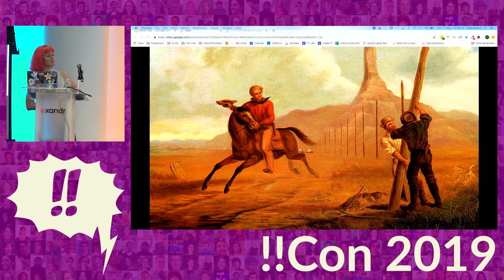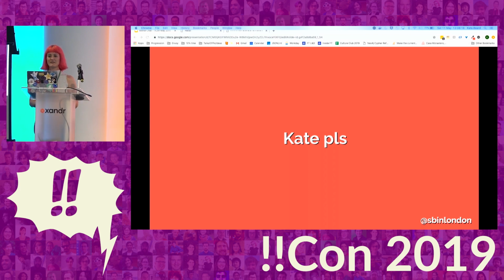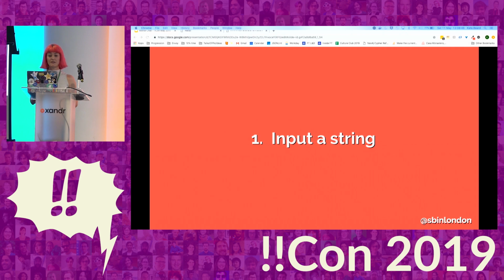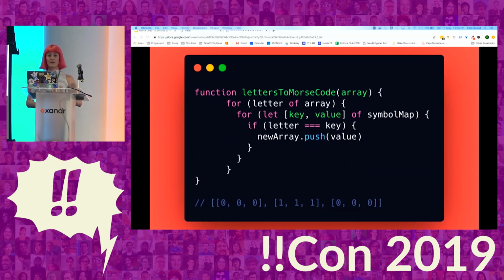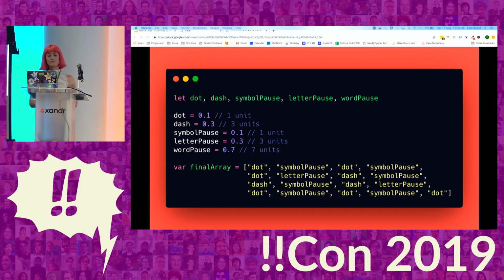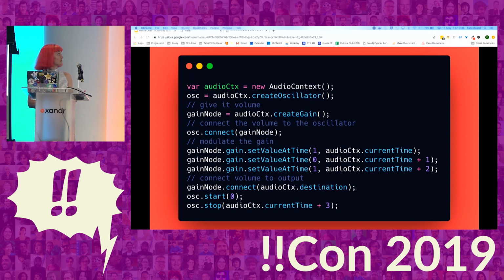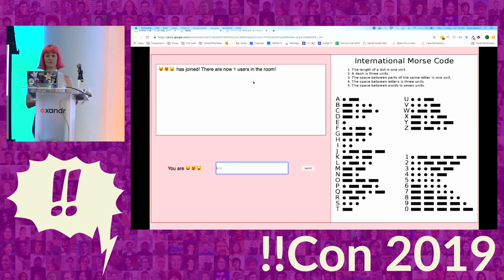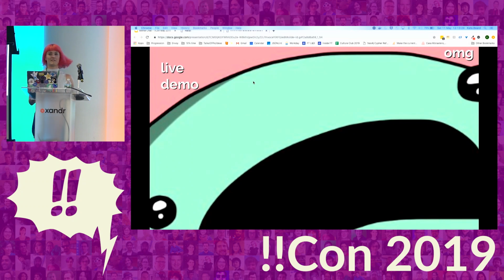!!Con 2019 - Let’s build a live chat! 👍from the 1800s (?!) ... by Kate Beard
!!Con 2019 - Let’s build a live chat! 👍from the 1800s (?!) 🤔using modern web technology!!! 😮 by Kate Beard

Livechat? From the 1800s?!! No, I’m not talking about AOL or MSN (though it does feel that long ago sometimes). I’m talking electrical telegrams and Morse code.

Inspired by a scene The Rescuers Down Under and a keenness to learn the web audio API , I built a program that takes written text and turns it into an audio Morse code message. Then once that was built, I took it to the logical next step: building a chatroom where you can send and receive messages in Morse code with all your coolest and extremely online friends.

Follow me on a journey full of discovery, gifs of mice sending telegrams, oscillators, websockets, and more in putting together this weird, almost entirely useless thing. Fluency in Morse code not required (but would be awesome!!!)